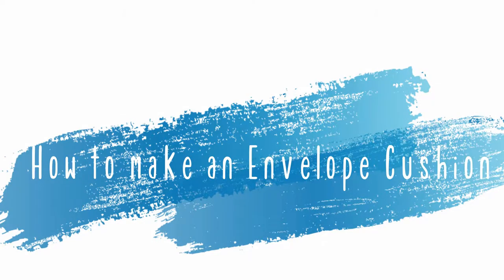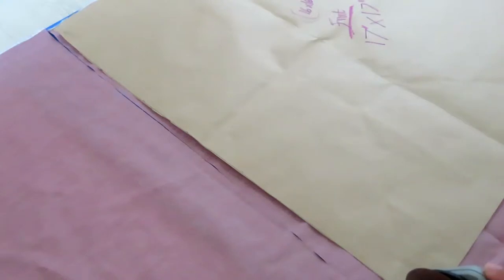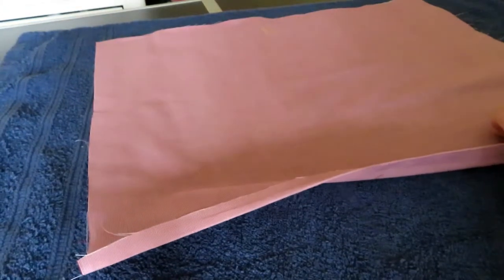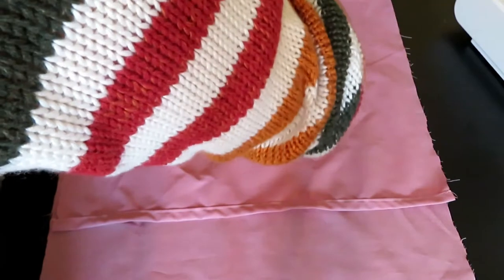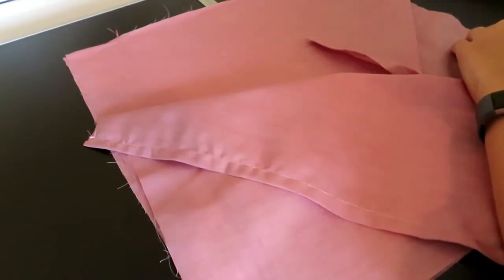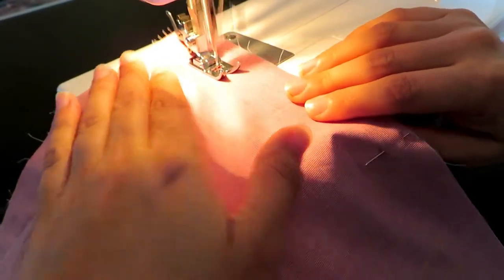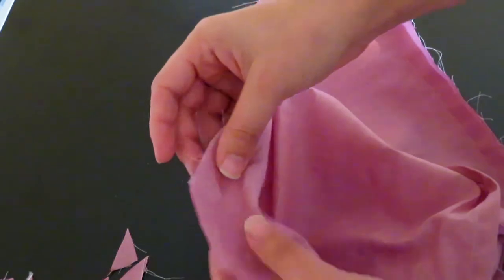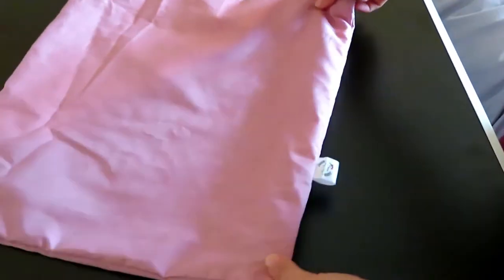How to make an Envelope Cushion | Aimsy's Antics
How to Make an Envelope Cushion.
A simple sewing project, perfect for starting out on your sewing journey. These make a wonderful accessory to your home decor, as they can be made in any size, colour and material.

To make the template for the cushions:
For a 16x16" cushion - Front piece 17x17"  with the back piece 17x14"
For an 18x18" cushion  - Front piece 19x19 with the back piece 19x16
**Cut x1 of the front piece and x2 of the back piece**

1.  A Tune from Yesterday - Till